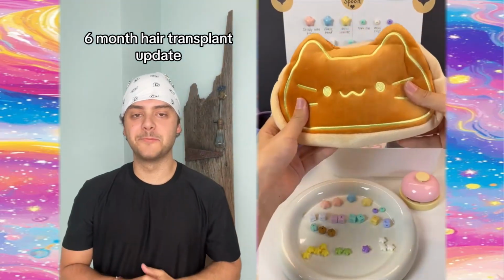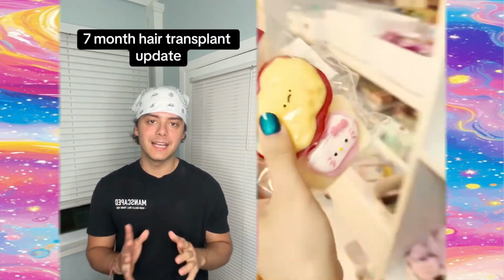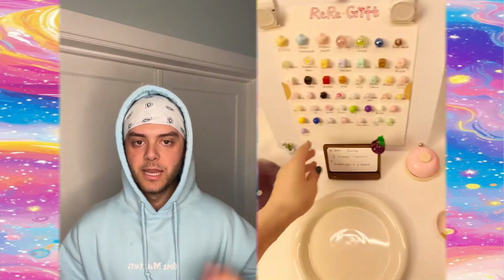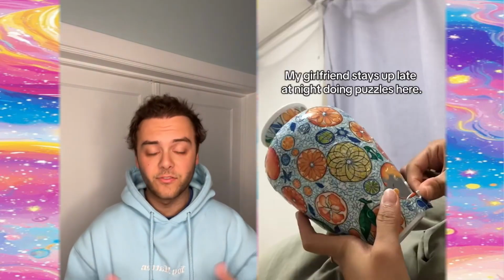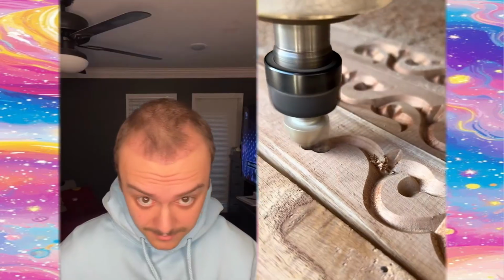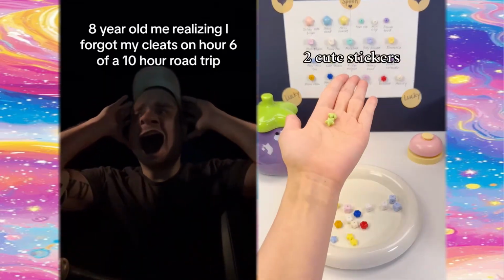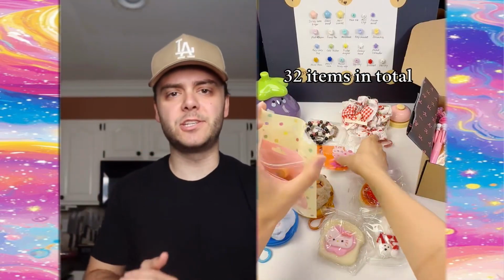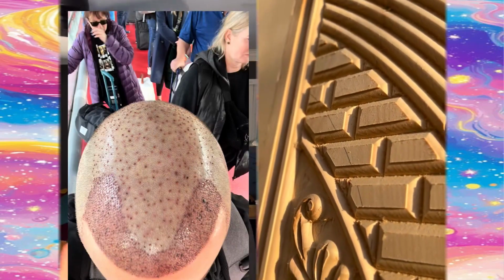🤣👌👌👌2025 pov Must-Watch Clips Compilation povs funny satisfyingshorts oddlysatisfying memes😍😜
💬 Drop a comment with your favorite moment!
👍 Like if this made you smile,